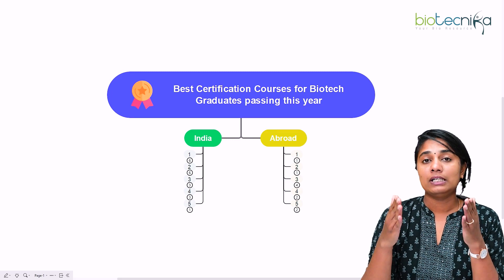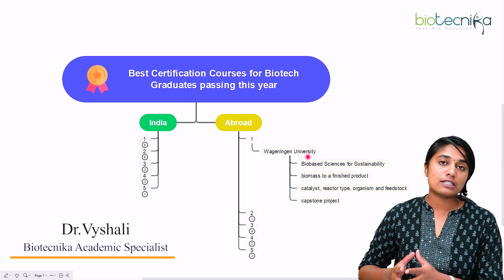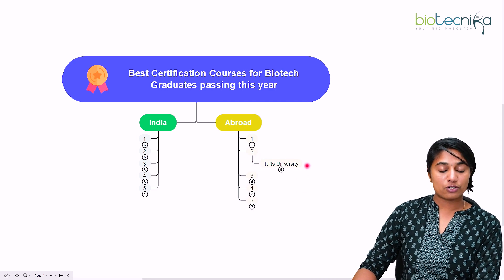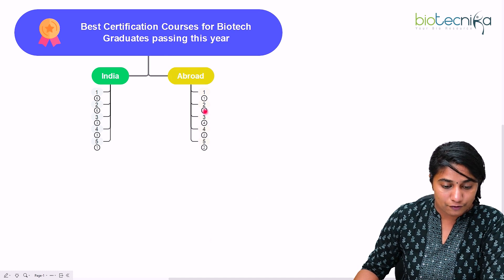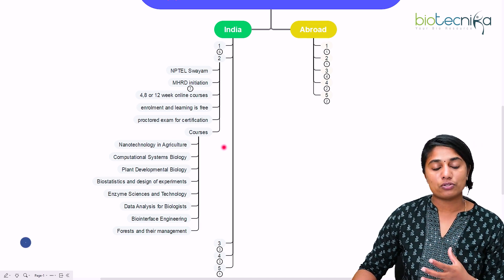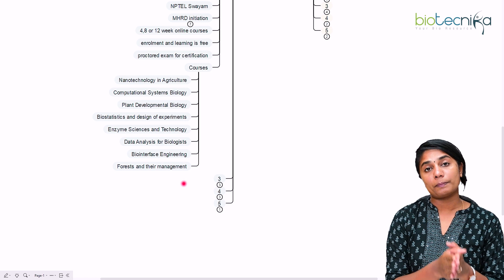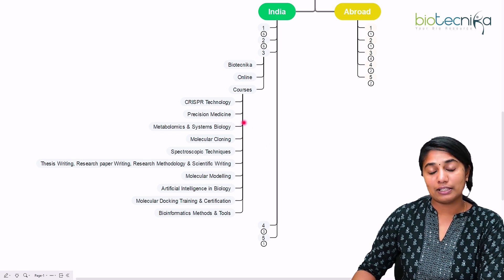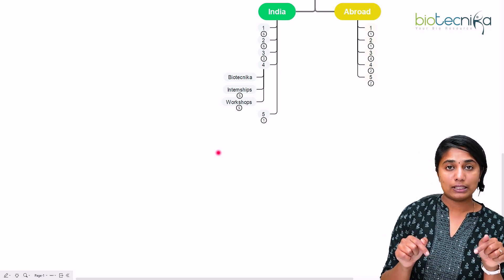Complete List of Best Certification Courses for Biotech Graduates Passing This Year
Welcome to our video on the complete list of the best certification courses for biotech graduates passing this year. Are you a biotech graduate looking to take your career to the next level? If so, you may be considering earning a certification to gain specialized knowledge and skills in your field. In this video, we'll be sharing a comprehensive list of the top certification courses for biotech graduates in 2022-23. From industry-recognized certifications in biomanufacturing and biotechnology lab techniques, to advanced degrees in fields such as bioinformatics and biostatistics, we've got you covered. So if you're ready to invest in your professional development and boost your career prospects, make sure to watch this video.